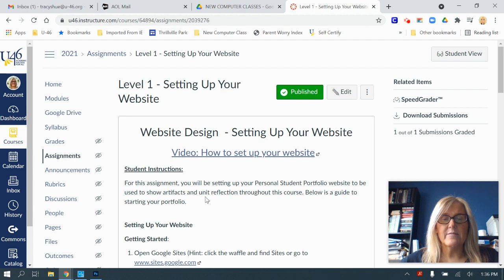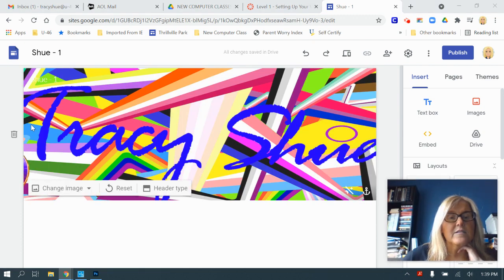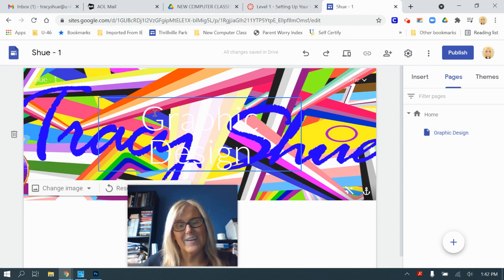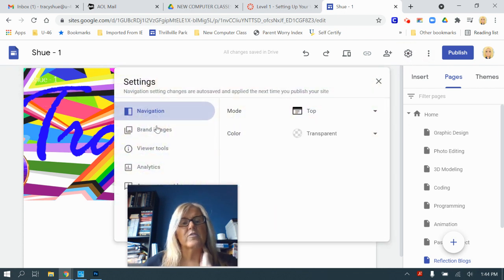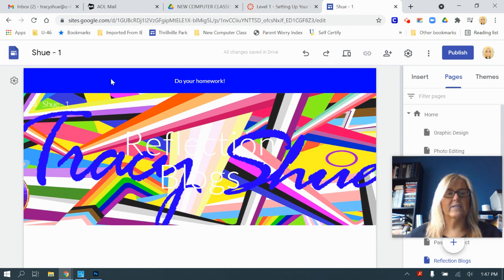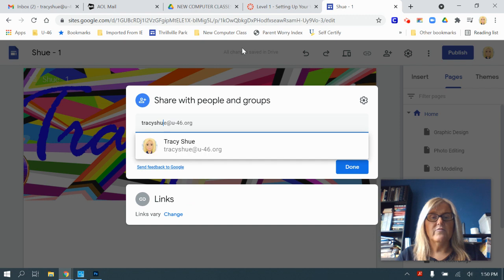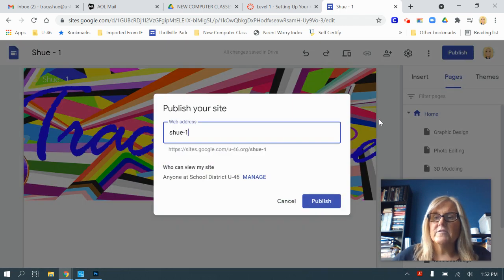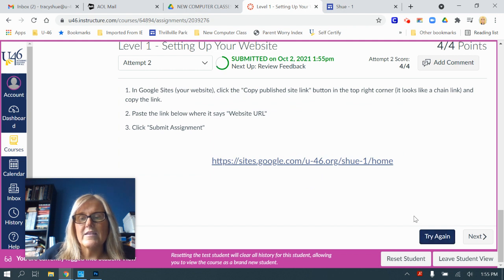Setting Up Your Website - NEW